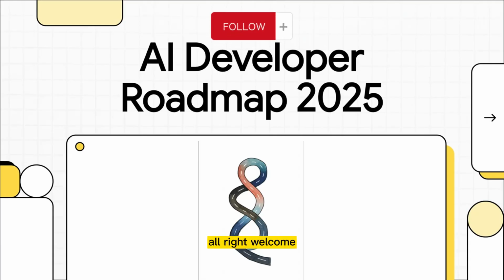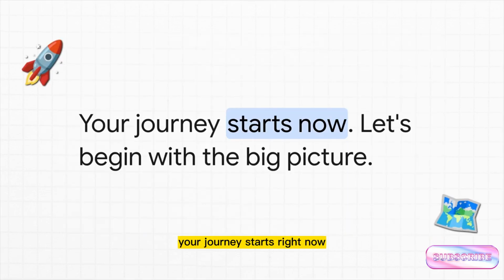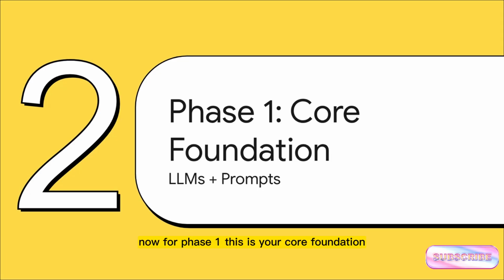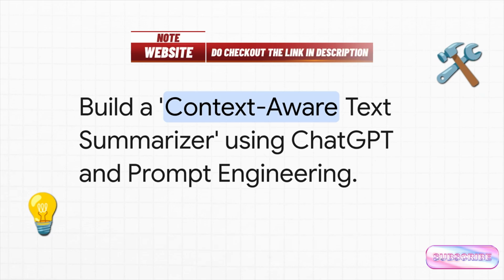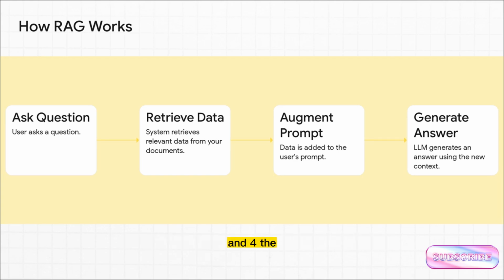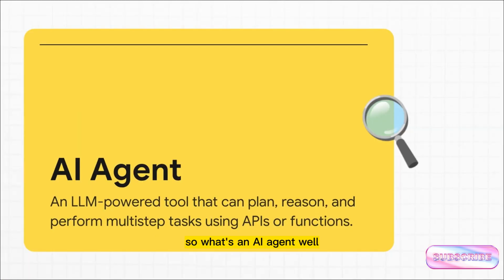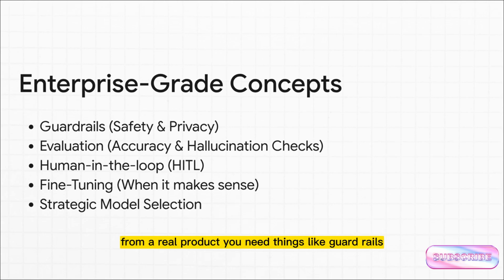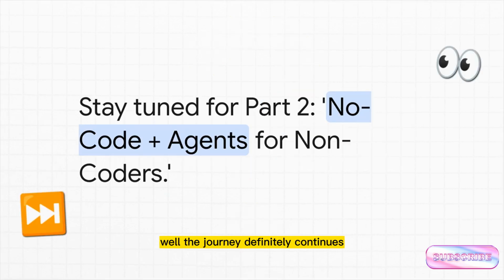Learn AI from Scratch: My 2025 Dev Roadmap (RAG, Agents, LangChain)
🚀 Learn AI from Scratch in 2025 — Build with RAG, LangChain, and AI Agents step-by-step.
In this 7-minute roadmap, I’ll show you exactly how I went from zero to building GenAI apps in just 30 days — and how you can follow the same path to become an AI developer this year.

This video breaks down the complete AI learning roadmap:
✅ GenAI Foundations — LLMs, Prompt Engineering basics
✅ RAG (Retrieval-Augmented Generation) — Real tools & workflows
✅ AI Agents & Automation — From simple bots to complex agentic systems
✅ LangChain & LangGraph — Orchestrating AI pipelines
✅ Enterprise-ready AI Projects — Skills companies hire for in 2025

🛠 Inside the article you’ll get:

Tools you should (and shouldn’t) learn

Hands-on project ideas with sample GitHub repos

A phase-by-phase learning checklist

Curated tutorials & official documentation links

💡 Ideal for:

Developers switching into AI

Beginners overwhelmed by too many tools

Anyone wanting to build real-world GenAI apps in 2025

⏱️ Video Chapters:
00:08 – Intro: Why GenAI in 2025
01:21 – Phase 0: Understand AI Landscape
02:08 – Phase 1: LLMs + Prompt Engineering
03:29 – Phase 2: RAG with Real Tools
04:45 – Phase 3: AI Agents and Automation
05:52 – Phase 4: Enterprise GenAI Skills
06:48 – Journey Recap
07:03 – What’s Beyond Agents